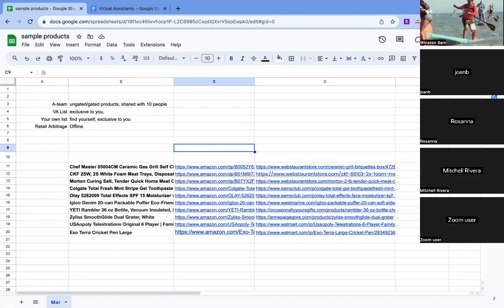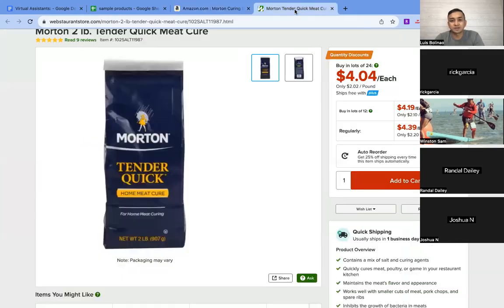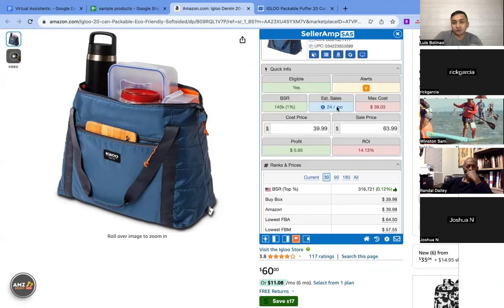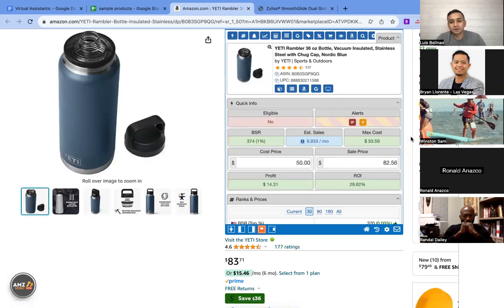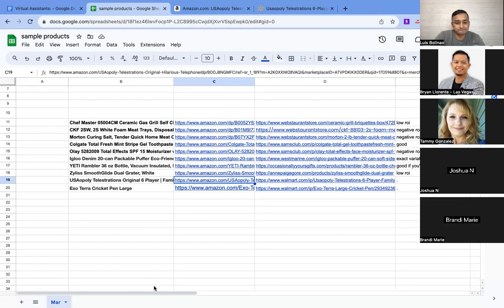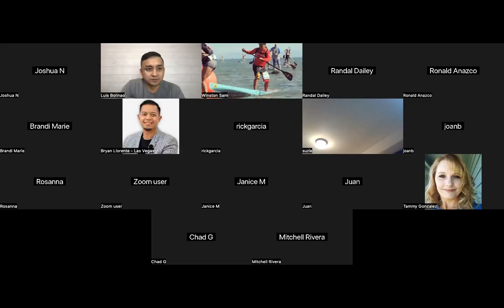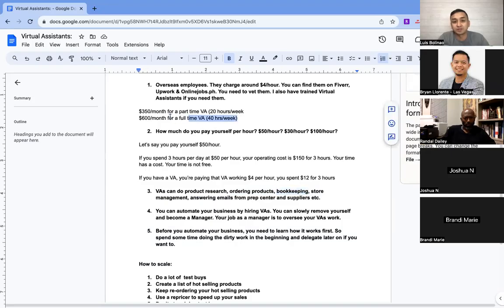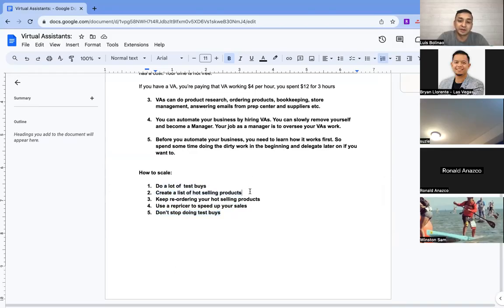Fast & INSANELY Profitable Amazon Product Research Masterclass (Amazon FBA Course For Beginners)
Check out my free Amazon content and Join the FREE VIP Amazon Community

This video concerns Fast & INSANELY Profitable Amazon Product Research Masterclass (Amazon FBA Course For Beginners). But It also covers the following topics: